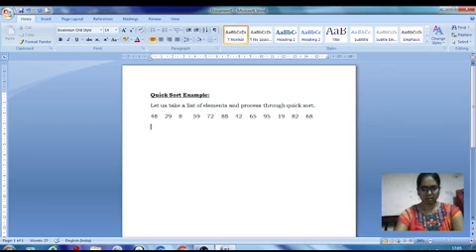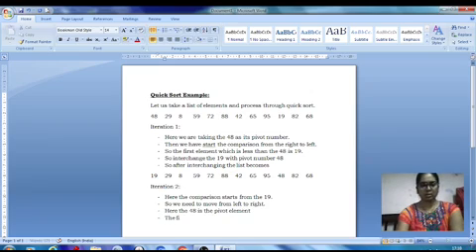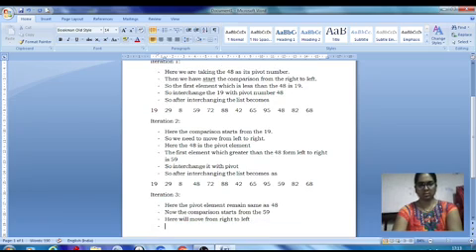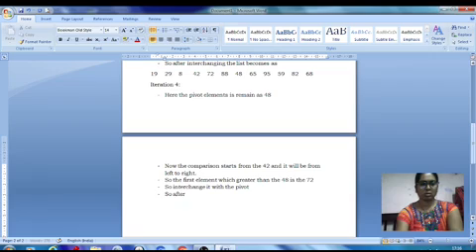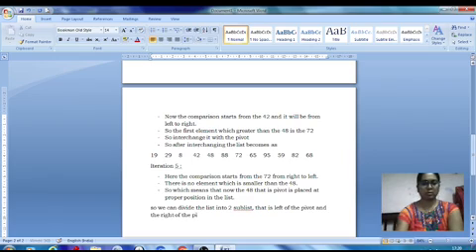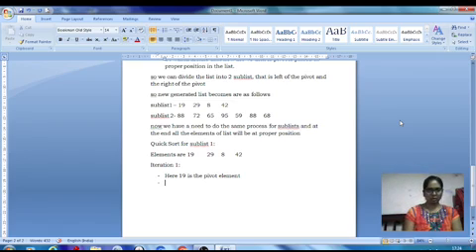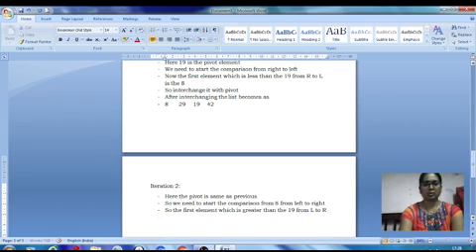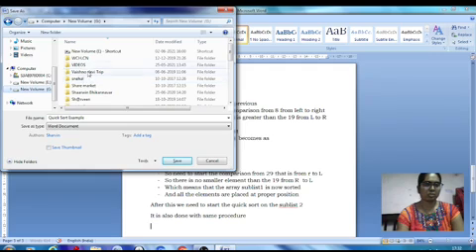DS Unit2 Video55